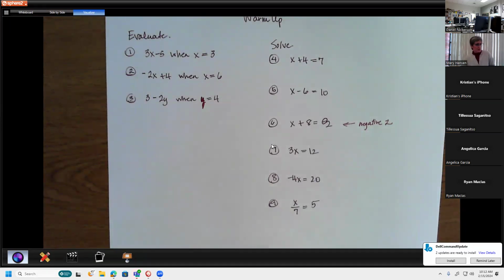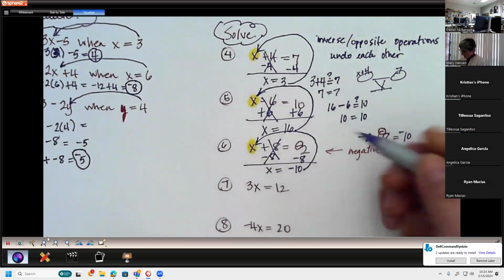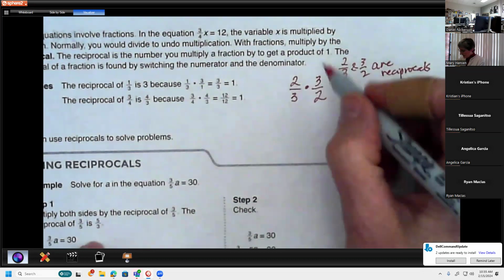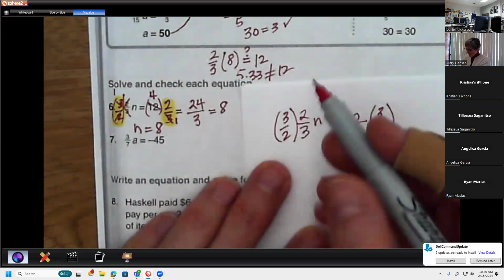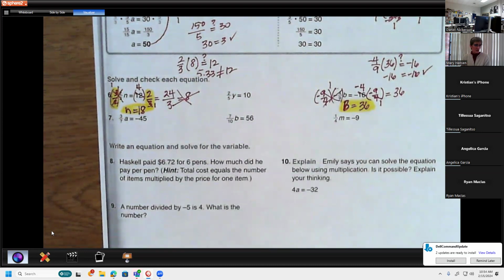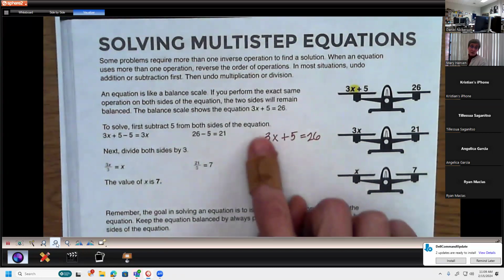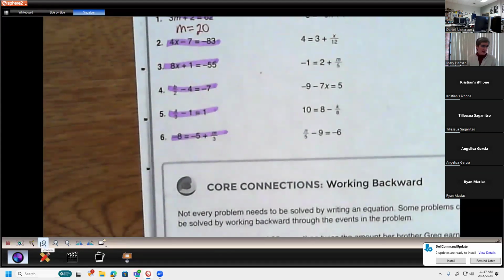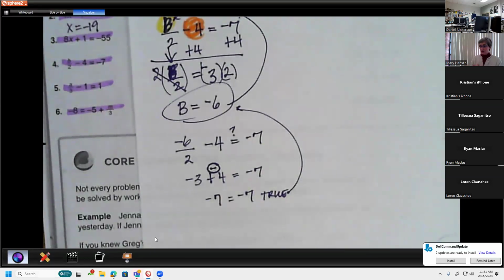Mary's T/Th morning GED math class Feb 15, 2024